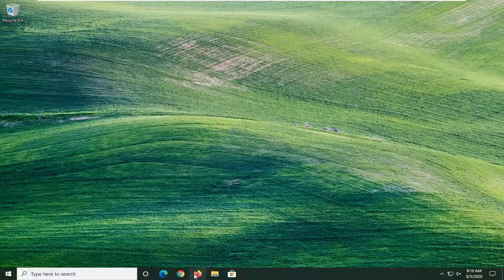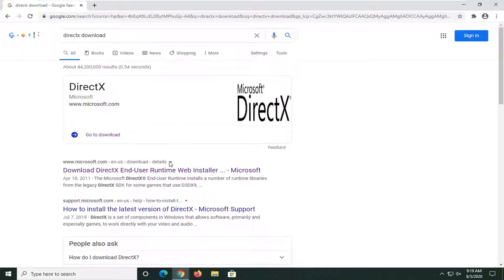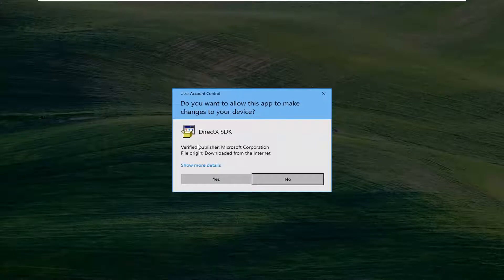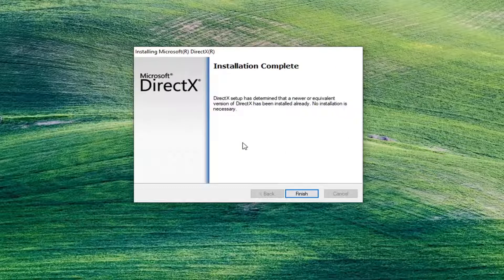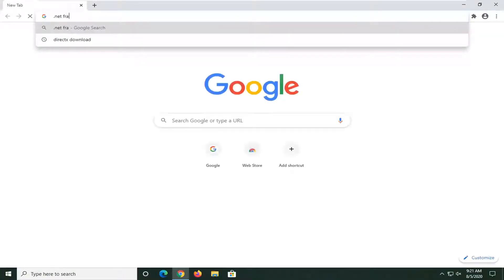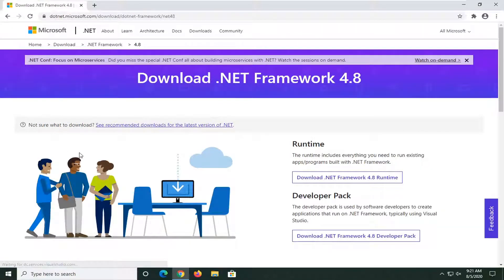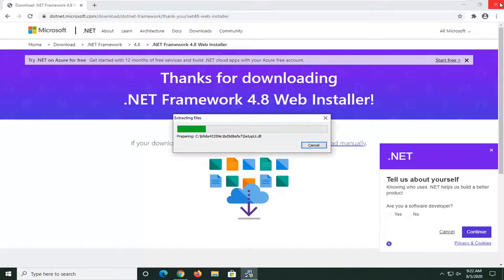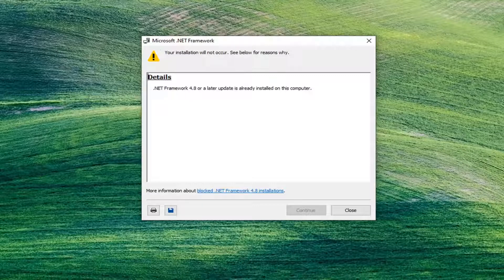The Application Was Unable to Start Correctly (0xc00007b). Click Ok to Close the Application. FIXED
You may get an error message that says “The application was unable to start correctly” accompanied by an error code (0xc000007b). This error message appears when you are trying to open an application on Windows. Usually this happens after you upgrade from an earlier version of Windows and something goes wrong with certain files or programs.

 0xc00007b “the application was unable to start correctly”. There are several reasons for the error 0xc00007b to pop-up. The most common cause of this issue is the incompatibility between the 32-bit applications and the 64-bit with your system. An example of this is when a 32-bit application tries to execute itself on a 64-bit system.